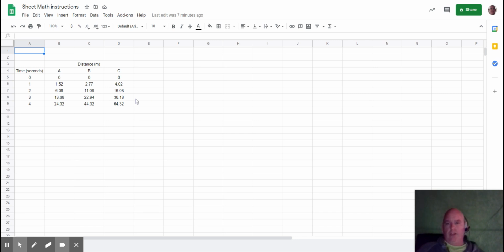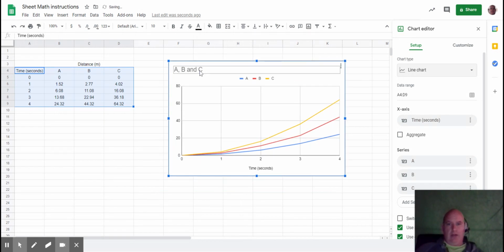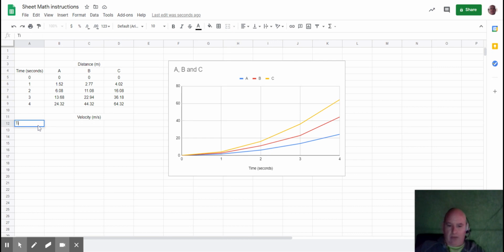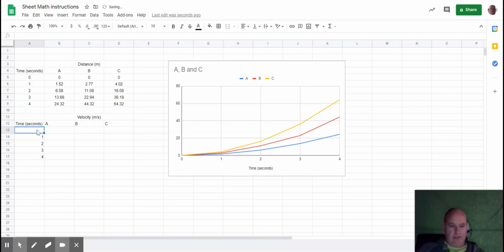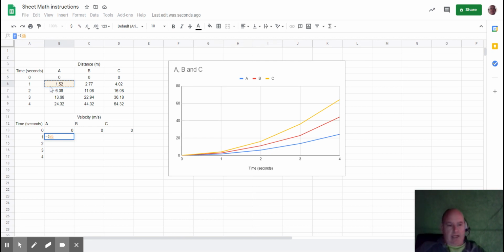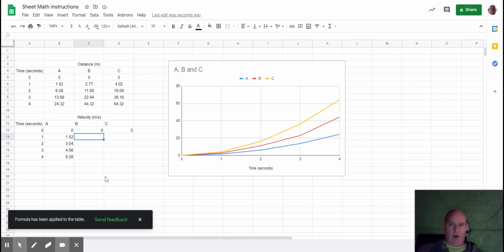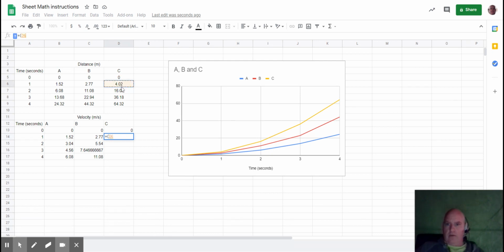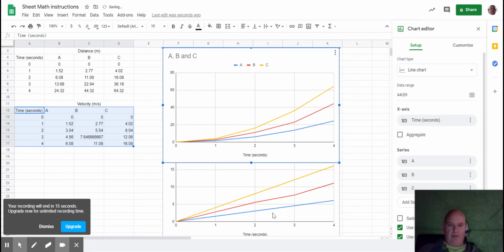Graphing in Google Sheets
Mr. Alseph explains how to use Google Sheets to create graphs.